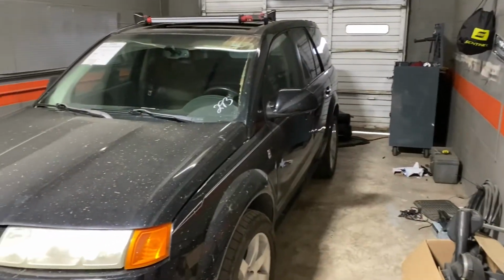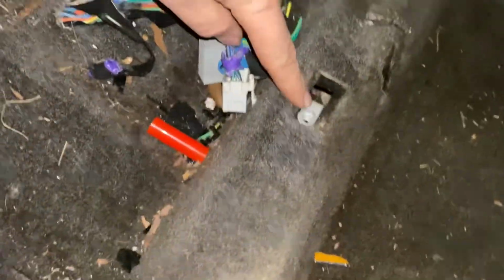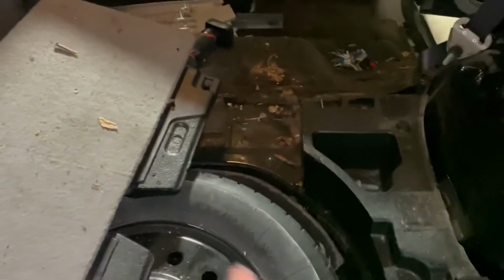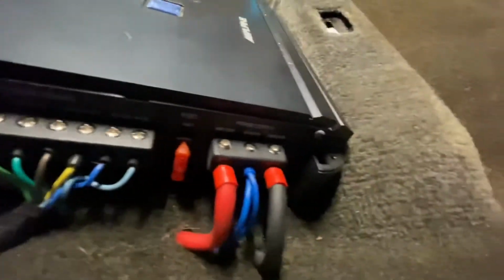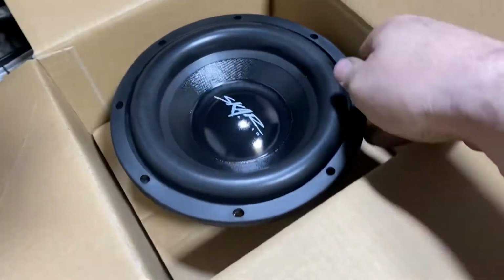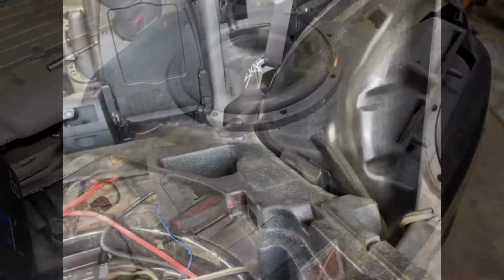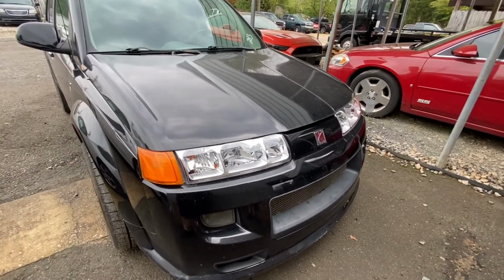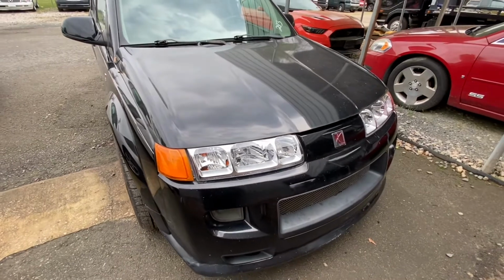The vue gets new led headlights and a stereo upgrade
Skar Audio IX-8 D4 8" 300 Watt Max Power Dual 4 Ohm Car Subwoofer

4 New Rockford Fosgate R165X3 6.5" 180W 3 Way Car Audio Coaxial Speakers Stereo

TECHMAX 9006 LED Bulbs, 360...

TECHMAX 9005 LED Bulbs, 360...